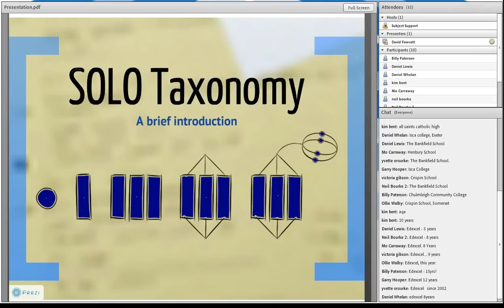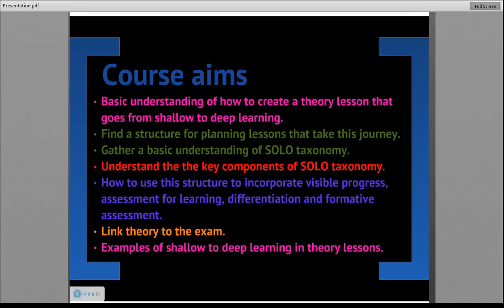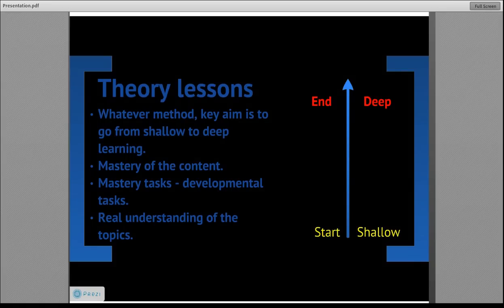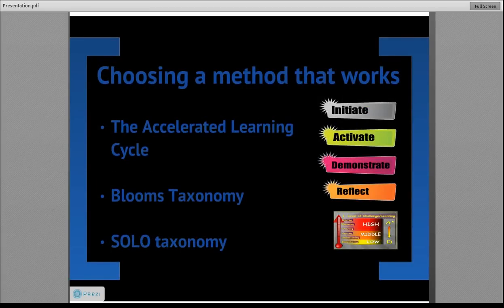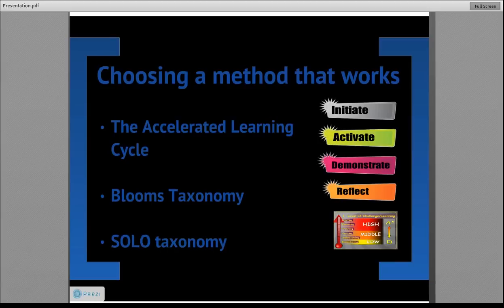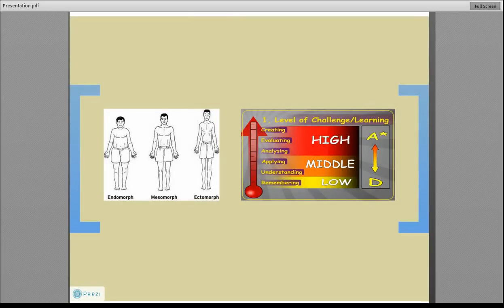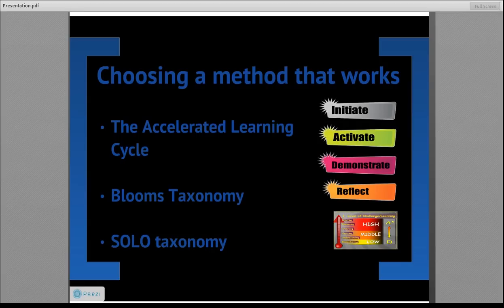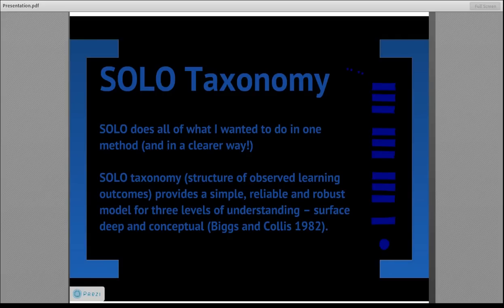GCSE PE Deep Learning CPD Session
The online training course will focus on supporting teachers to develop GCSE PE theory grades with their students. The training course will give a brief overview of the depth of content required in order to allow students to answer both short-answer and longer answer questions in the GCSE PE theory examination.

The training course focused on the main factors that contribute to making an effective GCSE PE theory lesson. These will include..progress, differentiation, shallow to deep learning, AfL, looking to connect content and information and stretching learning at the top end.

You can view details about the session recording by visiting this on our website. You can also place an order by following this